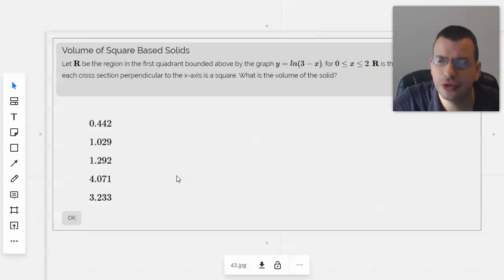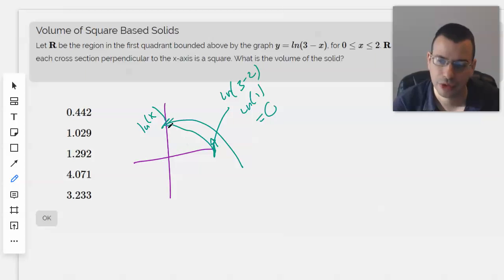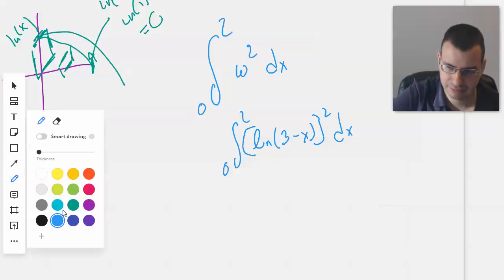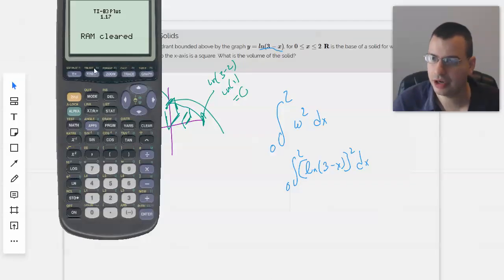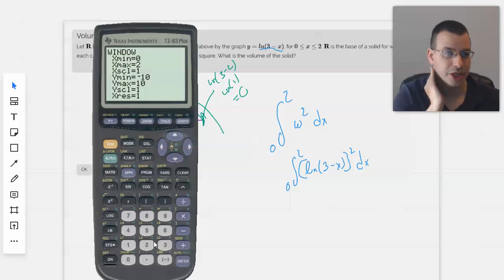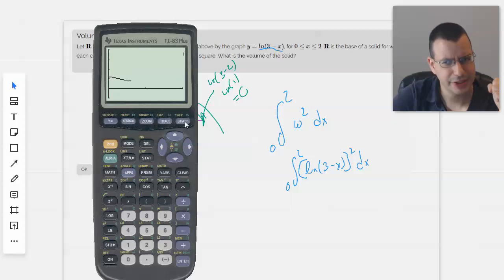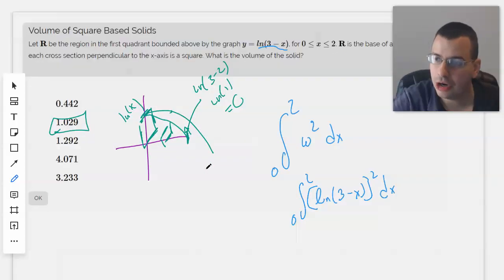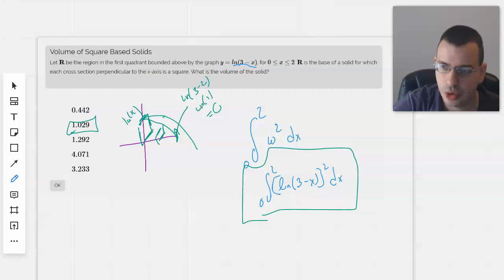Volume of Square Based Solids